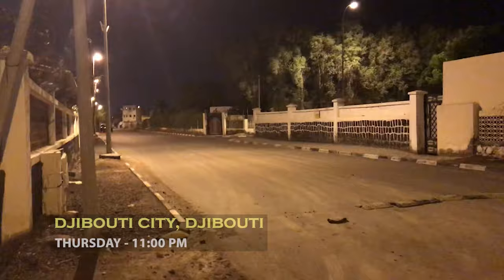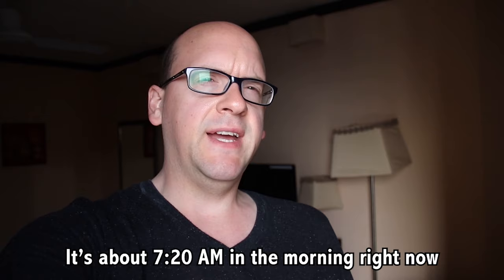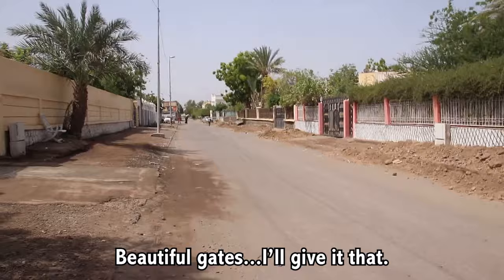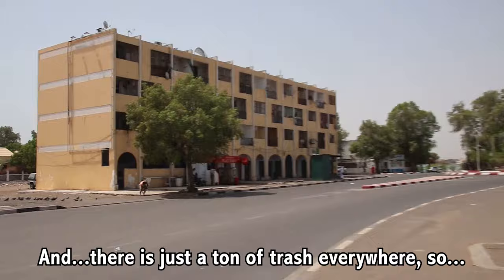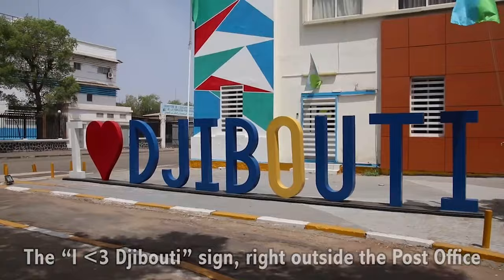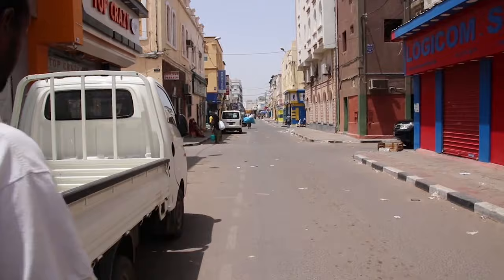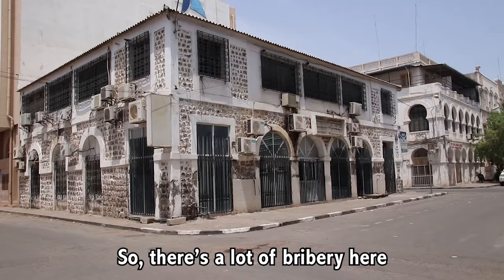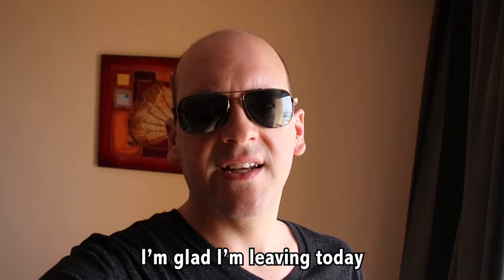Don't try to vlog in Djibouti (My experience in the most camera-phobic country I've ever visited) 🇩🇯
From Ethiopia, I headed north to the small nation of Djibouti, perched on the Red Sea & Gulf of Aden directly across from Yemen, on the horn of Africa.  I had been so excited to begin my journey here - but my enthusiasm quickly faded when I realized that this is no country for a travel vlogger (I should have known this, given Drew Binsky's experiences here on his trip).  Everywhere I turned, I was accosted by unfriendly, aggressive Police officers who resorted to intimidation and bribery in order for me to continue filming my experiences in the diminutive capital of Djibouti City.

The Djiboutian locals that I met were invariably kind and understanding - they being the unfortunate victims of their own corrupt police, which are highly averse to tourism and tourists in general.  The constant threats of fines and possible jail time completely ruined my two days in this small nation.  I am hopeful that, should the people of Djibouti demand it, the corruption that plagues the nation (and that causes tourists to flee) will be no more, and the nation would be a tourist-friendly haven in the horn of Africa.  Until then, this country is best skipped by the solo traveler.

I mean no disrespect to the people of Djibouti - I sympathize with them that you Djiboutians to live in a country where the Police serve to ruin the nation's economy by driving tourism from their country.  Please know, these are just my own experiences - others may experience something very different.

Vlog Number 29 | Africa | Djibouti | Filmed August 2019

Vegas by Onda Norte
Future Vibes by Qeeo
Teenage Lullaby by Ooyy